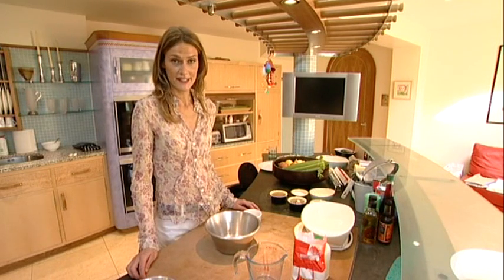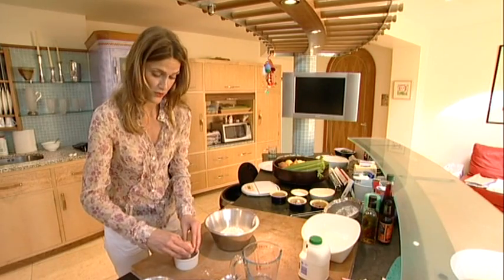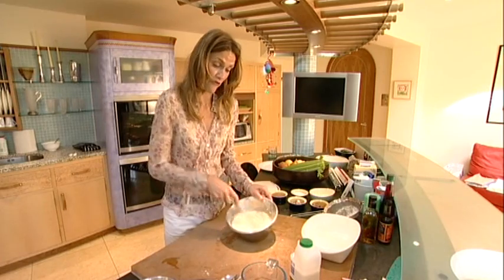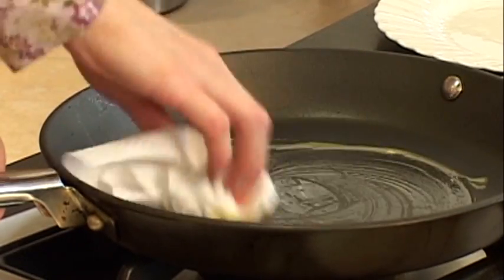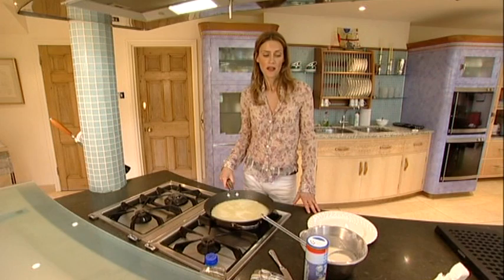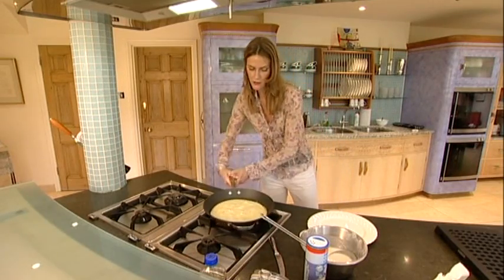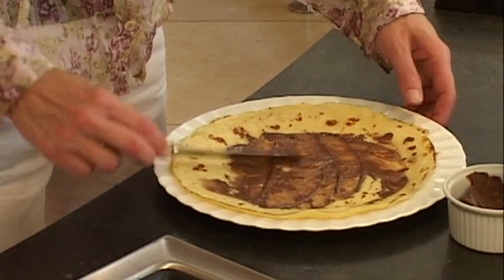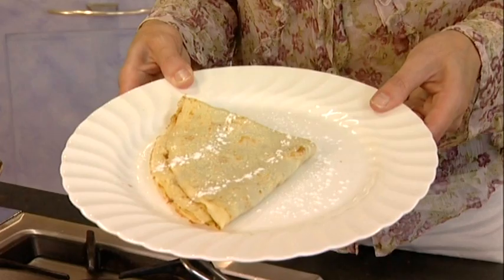Kids Food: Quickie crepes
Crepes made fast and easy. This recipe includes advice from a nutrionist of healthy eating for children.